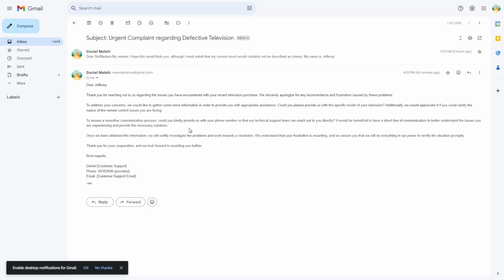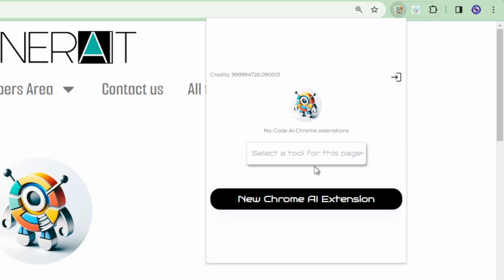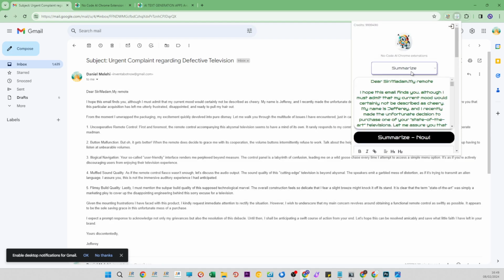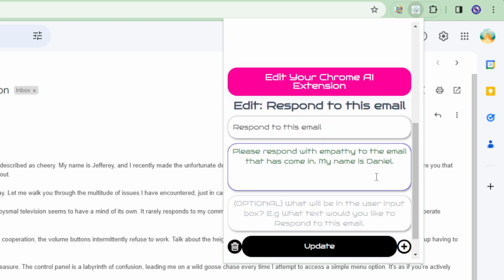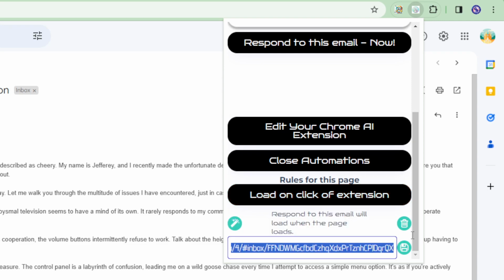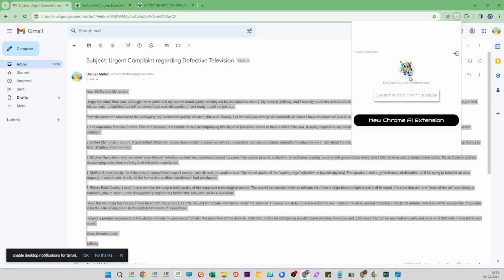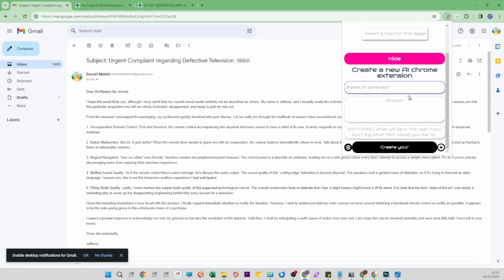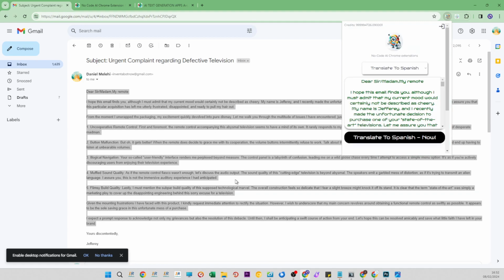NO CODE CHROME EXTENSIONS IN UNDER 10 SECONDS - PROMO SHORT VIDEO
Introducing the revolutionary app, "No Code Chrome Extensions in Under 10 Seconds"! Simplifying and speeding up the process, this innovative tool allows users to effortlessly create Chrome extensions with just a few simple steps. Gone are the days of complex coding and technical expertise – now, anyone can turn their ideas into reality.

The app operates seamlessly by utilizing a prompt and an app name provided by the user. Once activated, all you need to do is highlight the desired text, and this remarkable app swiftly processes it. With lightning-fast speed, your selected text transforms into a fully functional Chrome extension, ready to enhance your browsing experience.

No more wasting hours buried in programming manuals or struggling with intricate coding languages. This user-friendly app empowers even the non-technical users to venture into the world of Chrome extension development. Whether you're a blogger, content creator, or simply someone looking to enhance their browsing capabilities, "No Code Chrome Extensions in Under 10 Seconds" is the go-to solution for you.

Unlock unlimited possibilities for customization and optimization by transforming relevant text snippets into handy Chrome extensions. Boost productivity, streamline workflows, and tailor your browsing experience to suit your unique needs with ease. The app embraces simplicity while providing powerful and efficient tools for making your browsing experience truly personalized.

Don't miss out on this groundbreaking solution – get ready to turn your ideas into reality with "No Code Chrome Extensions in Under 10 Seconds"! Empower yourself and redefine the way you browse the web, all without the need for complex coding skills. Experience the future of Chrome extension creation with this game-changing app.